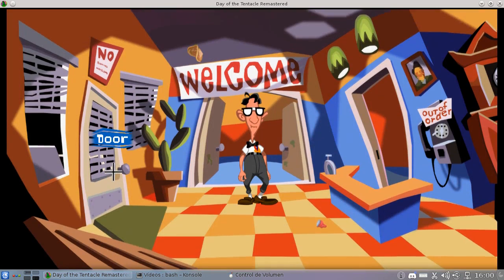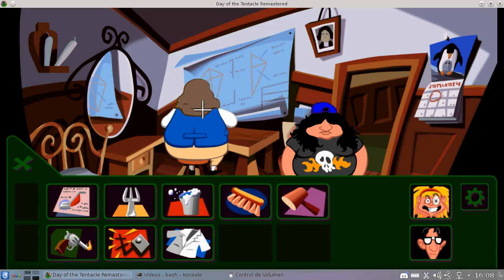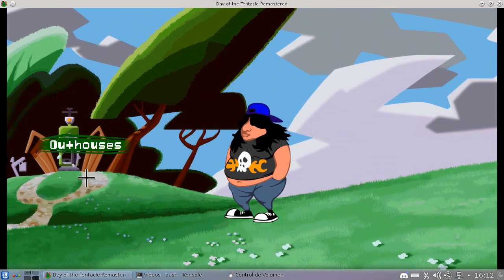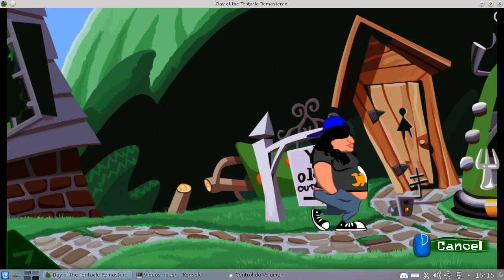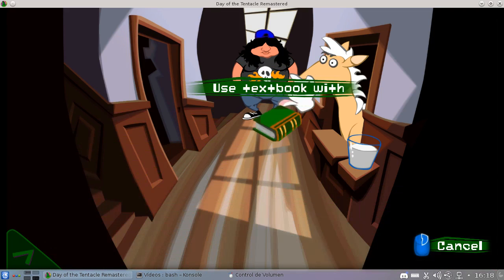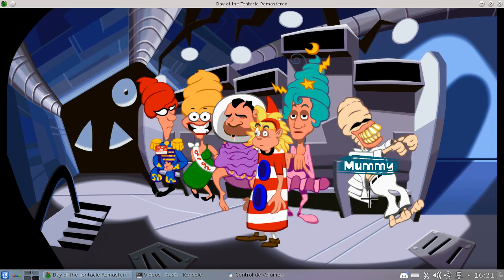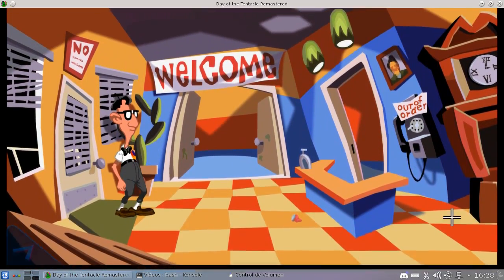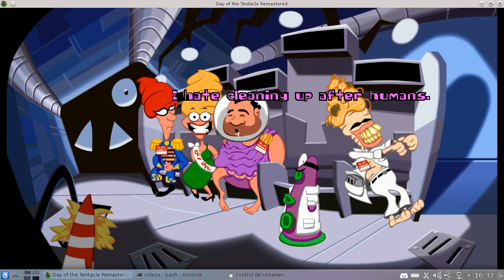Day of the Tentacle ~ Episode 9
Featuring... just me this time (and the next).

Charging Hoagie's battery and rigging the human contest.

Did you notice a mistake in the news article?